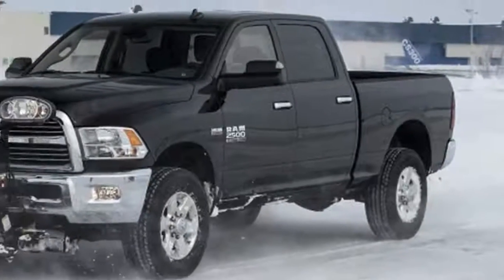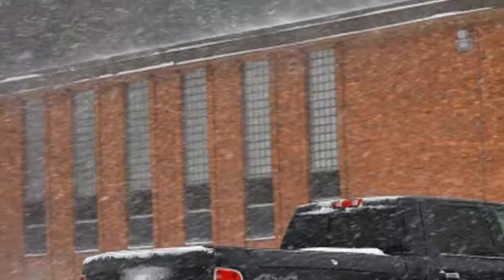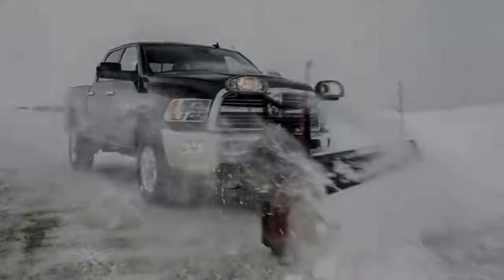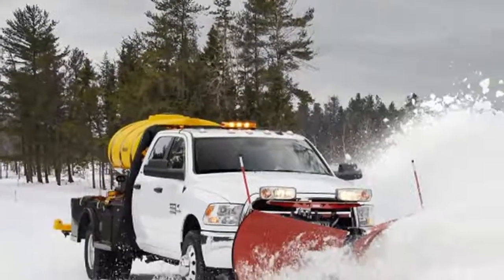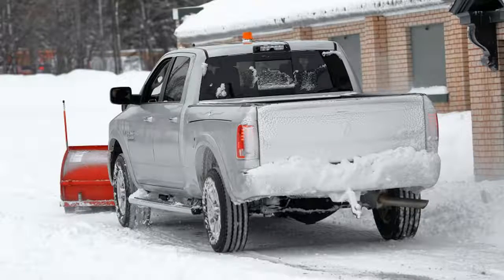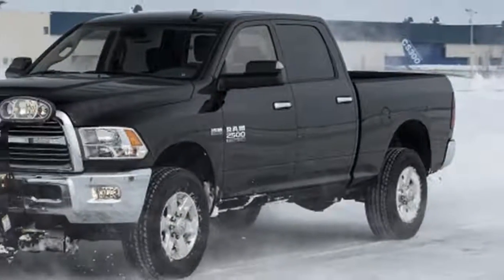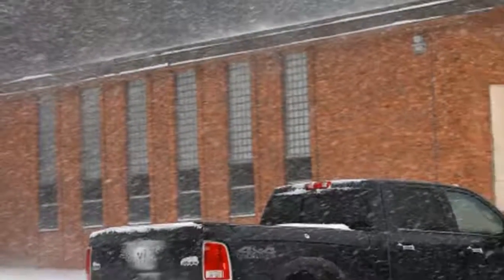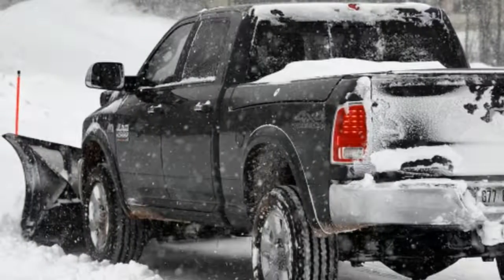Watch Now !!! A beginner's guide to plowing snow with a heavy duty truck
I live in a desert, so the only things getting plowed around here are mud flows and brewer neighbors. But I enjoy machinery and haven't plowed any snow since a "loaded" truck meant one with A/C and a CD player, so I jumped at the chance for a plow primer in a Ram HD on a Canadian airfield.

Running a plow is like welding – the basics come quickly but experience pays dividends. The first thing to deal with is a frequently changing horizon because, stout as they are, even three-quarter-ton heavy-duty trucks will move up and down in front considerably with a 600-to-800-pound plow hanging off, and fast plow hydraulics rival some low-riders for bounce effect.